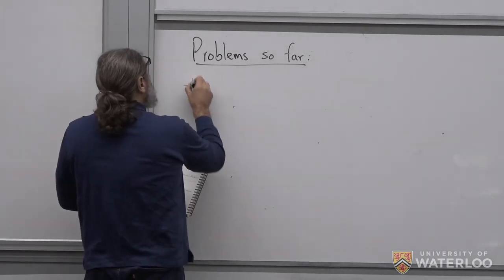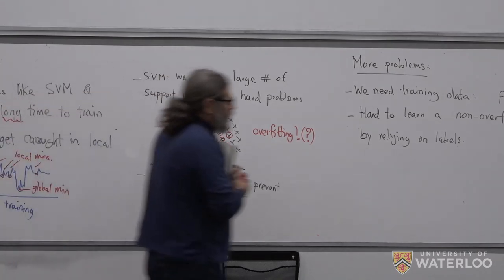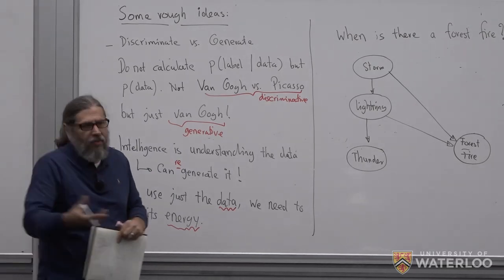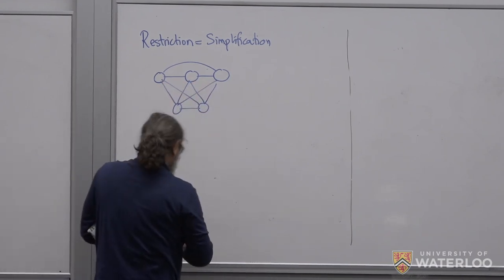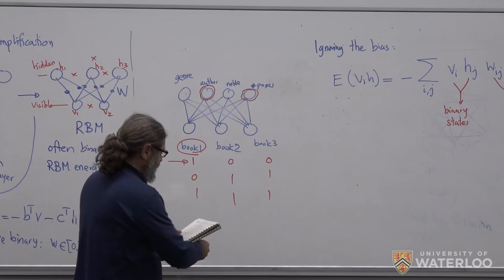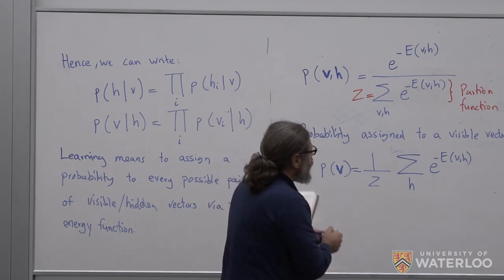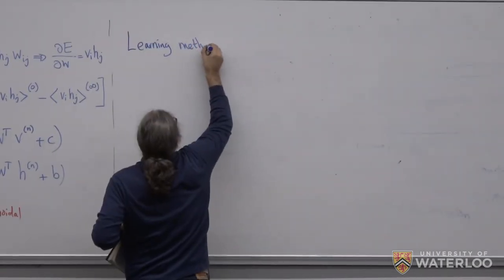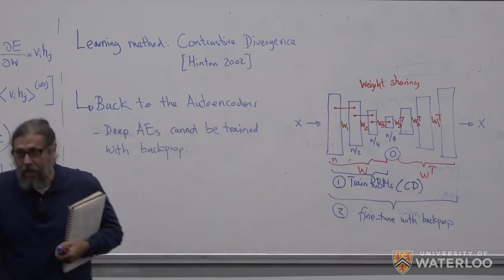Machine Intelligence - Lecture 12 (Problems of Learning, RBMs, Autoencoders)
Lecture 12 - (Problems of Learning, RBMs, Autoencoders)